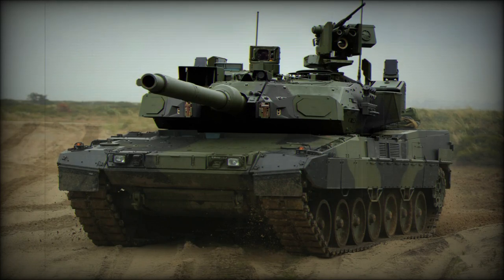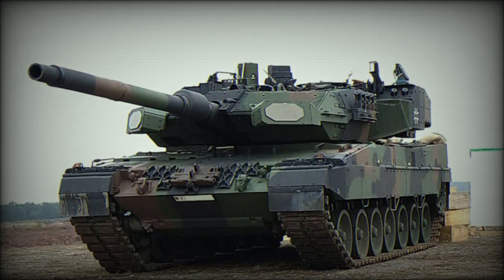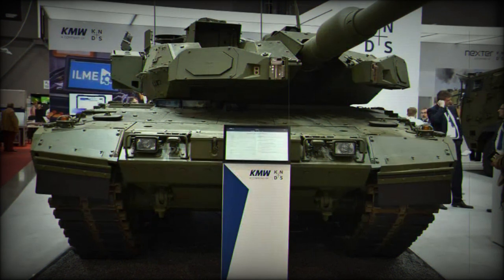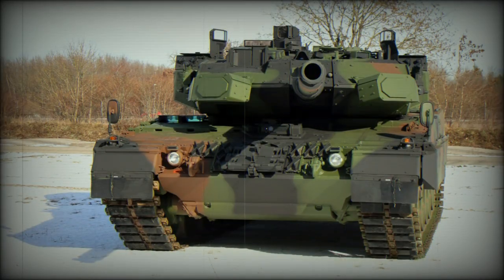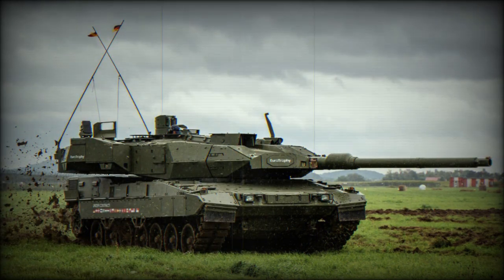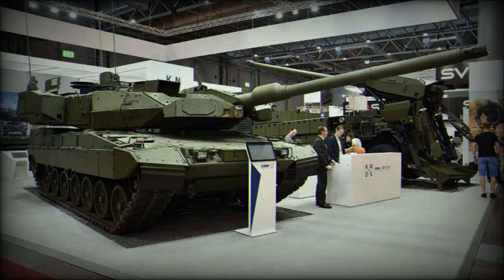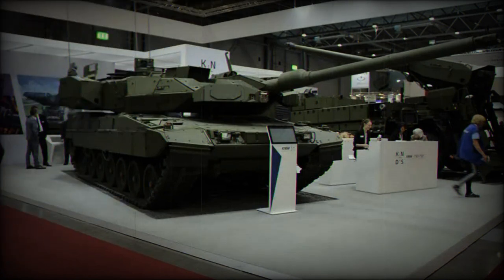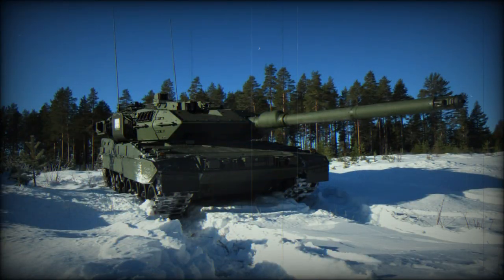Leopard 2A8 Main battle tank